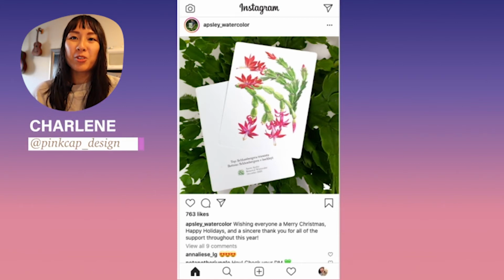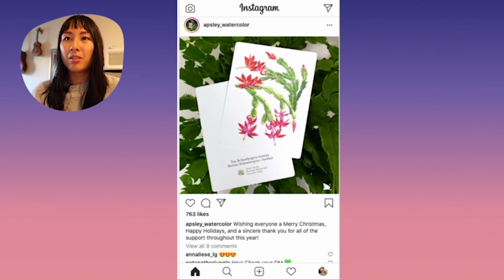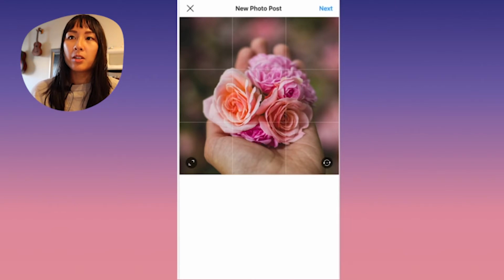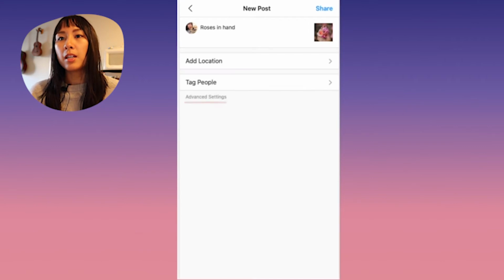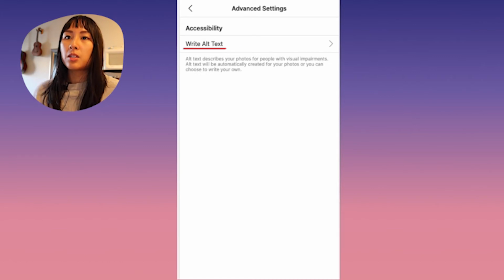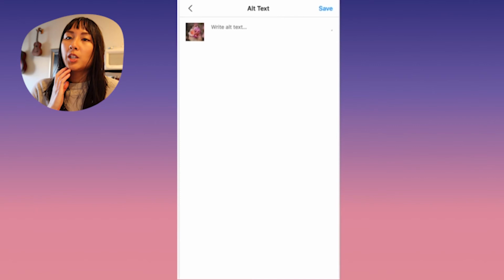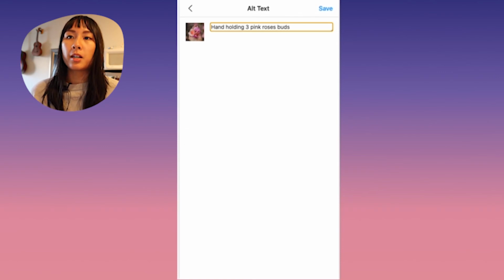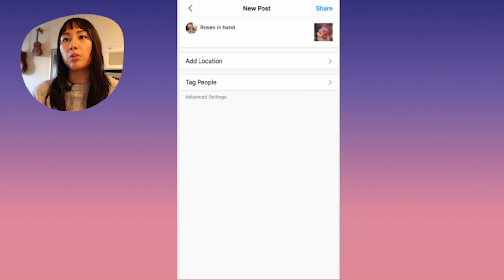How to make Instagram accessible with ALT text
Short tutorial on how to make your Instagram more accessible.